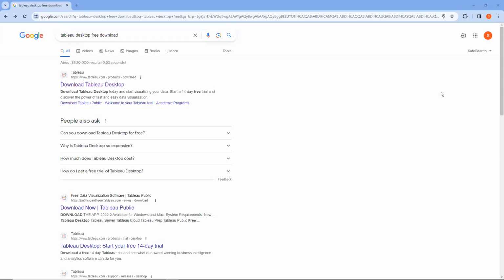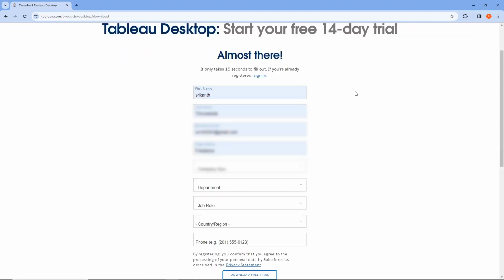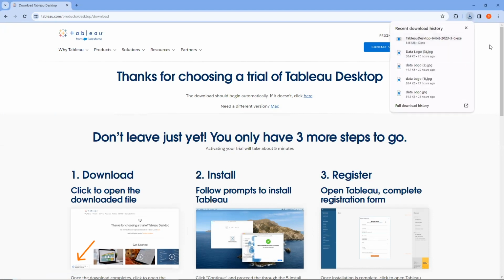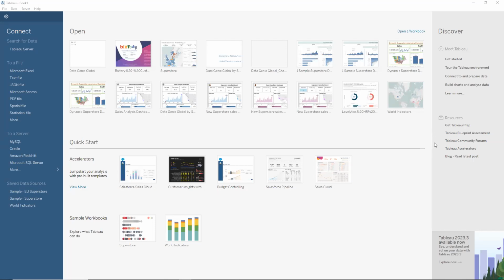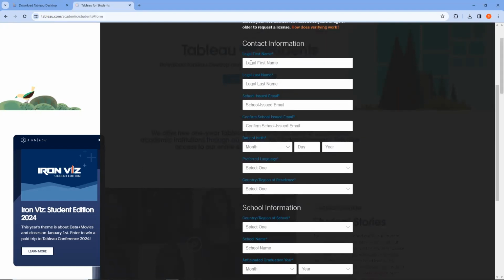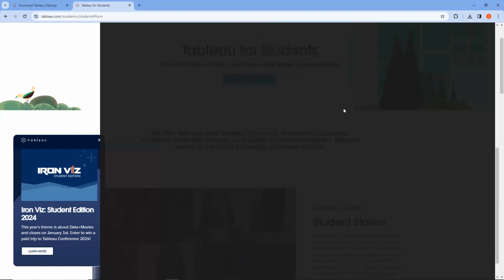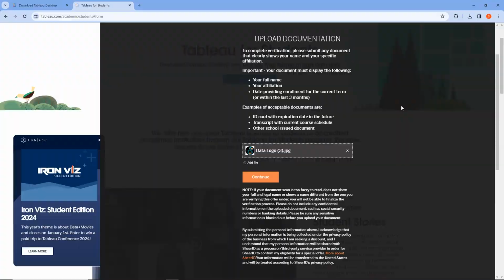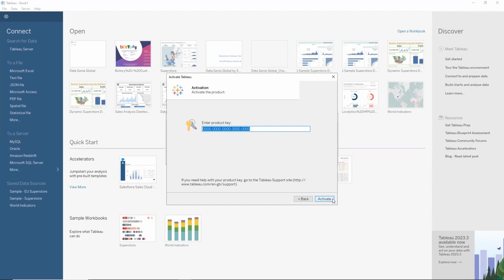Step by Step Tableau Desktop Installation Guide: Get Your Free License for Students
In today's tutorial, we're diving into the essential steps of installing Tableau Desktop and securing a free Tableau license tailored for students.

🚀 Learn how to unleash the power of Tableau for your data visualization journey!

 I'll walk you through the installation process with simple, easy-to-follow steps. Plus, discover valuable insights on accessing Tableau's full features with a free student license.

📊 As a bonus, I'll touch on creating basic charts and even crafting a stylish donut chart in Tableau. Let's make data come alive together!

Today, we're embarking on an exciting journey - To learn Tableau by

👉 Don't miss out on exclusive Tableau + SQL Interview questions and answers @

🔍 Relevant Searches:

Tableau Desktop installation tutorial
Free Tableau license for students guide
How to get started with Tableau for beginners
Creating basic charts in Tableau tutorial
Tableau donut chart step-by-step
Best practices for Tableau installation
Tableau for students walkthrough
Data visualization with Tableau for beginners
Step-by-step Tableau installation guide
Tableau Desktop free license benefits